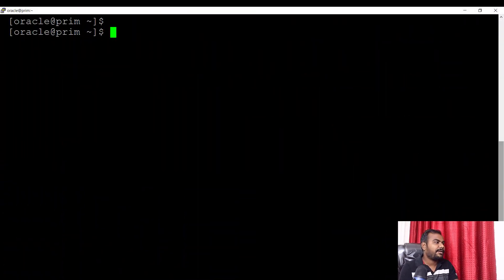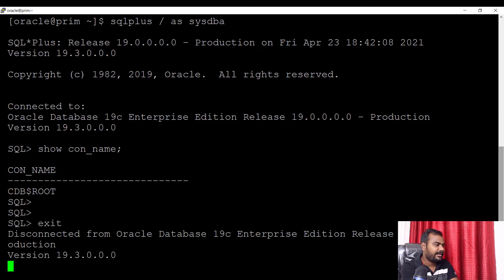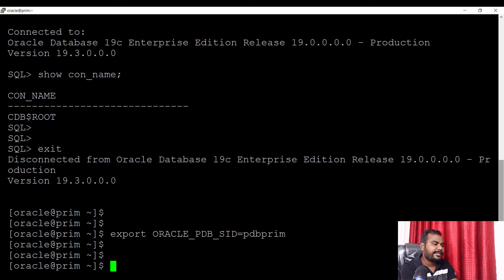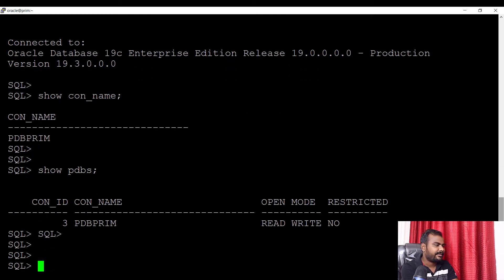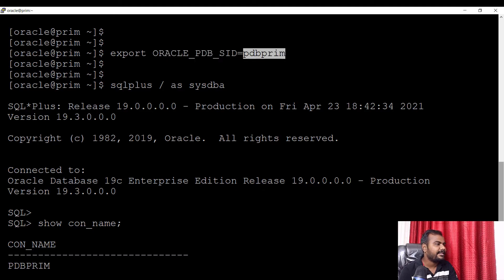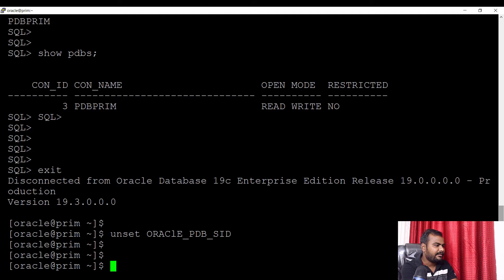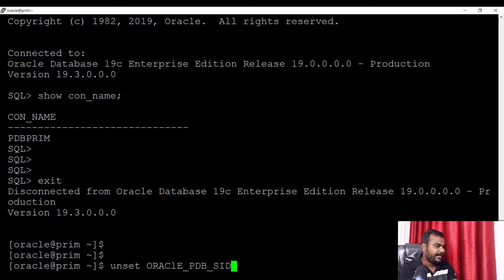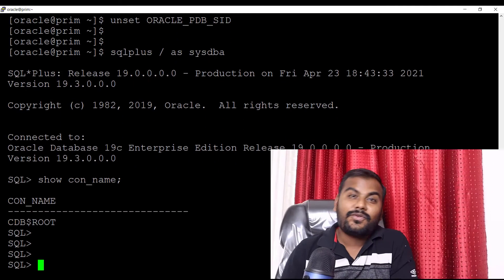Connect to Pluggable database directly - Oracle 19C